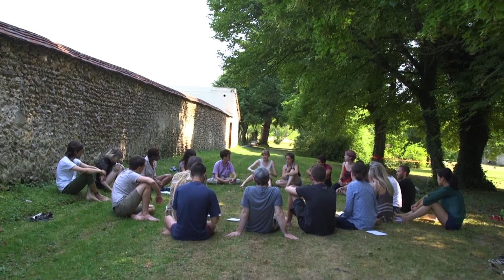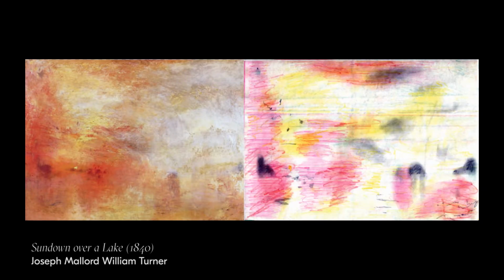Sempai profile: Meet Artist Sam Schanwald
Filmmaker, Rebecca Shapass traveled from France to Romania to Bali with Gakko Camps in 2017 where she met Sam Schanwald and began a "radical collaboration".

Sam created a series of workshops and events in collaboration with high school students from all around the world (Gakko "kohai") who bring camp to life each year in their search for something more.

Becca visits Sam in his studio in New York to learn how he's brought ‘radical collaboration’ back to his life post-Gakko.

Rebecca is a filmmaker and multi-media artist born, raised, and based in New York City. Her art and image-making practice revolve around an interest in exploring femininity in all of it's forms and expressions. To do this, she investigates her own memories and experiences, reflecting on specific moments, people, and places that have effected and shaped her own womanhood. She translates these fleeting moments into found footage and diaristic films, digital text collages, installations, and performances. She is a graduate of New York University's Tisch School of the Arts where she completed a degree in Film & TV and Art History.

She is currently NURTUREart's Video Artist In-School Resident and will be an artist-in-residence at Signal Culture in early 2018.